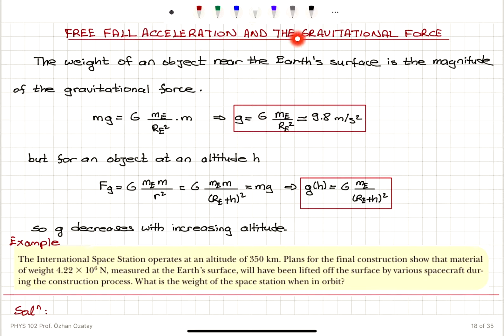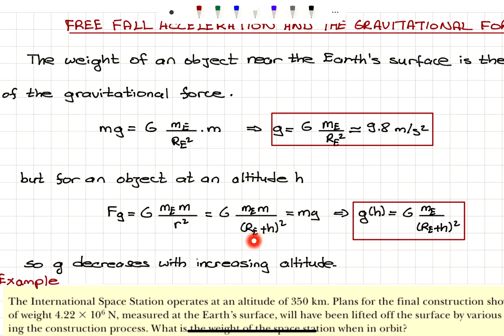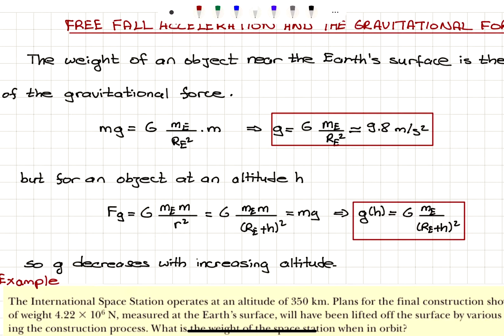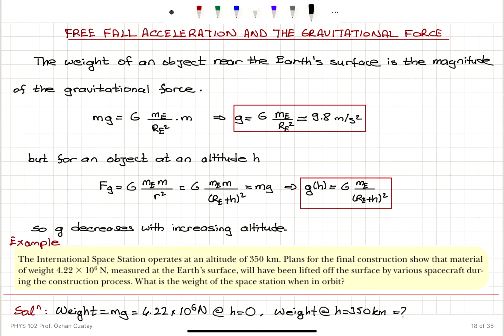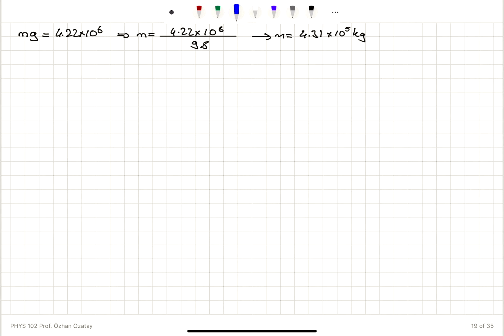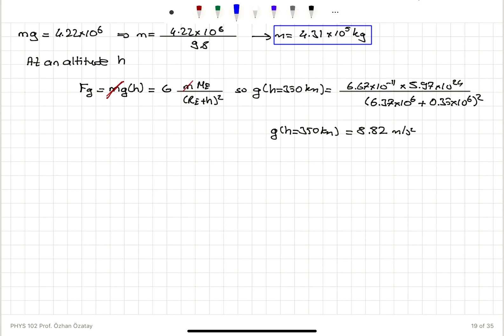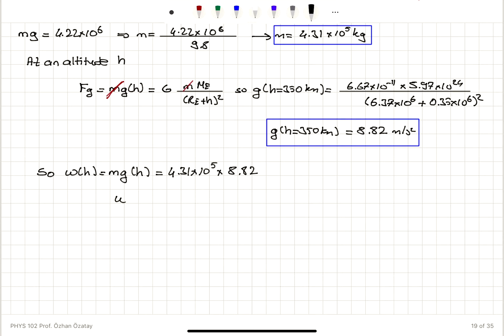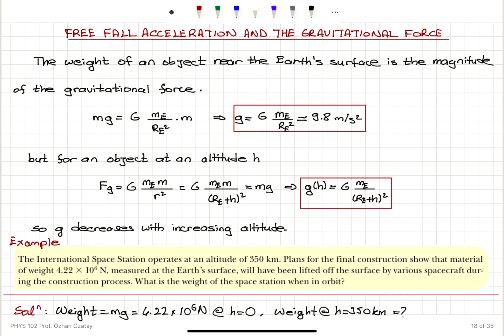Week 2-2 The Gravitational Acceleration